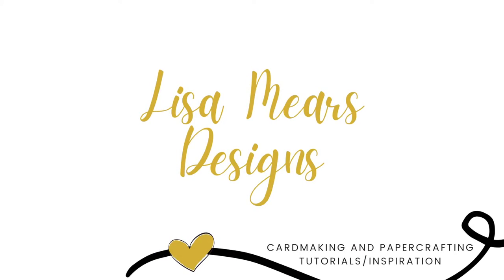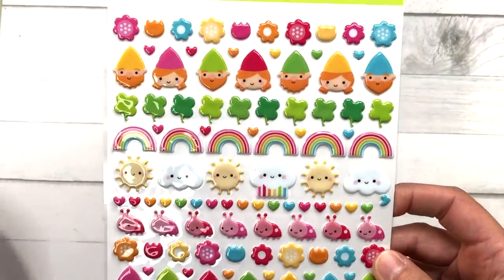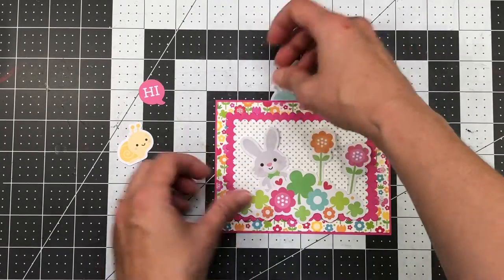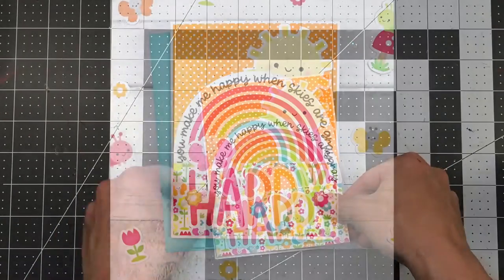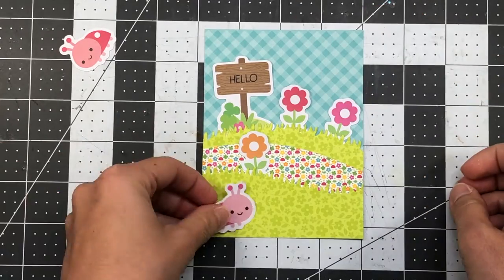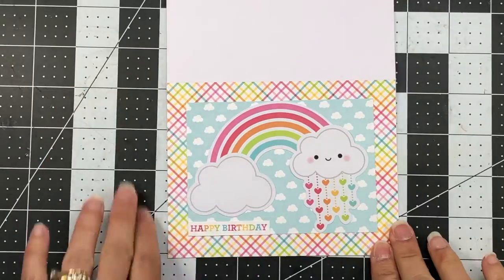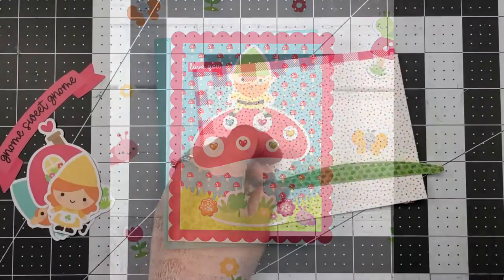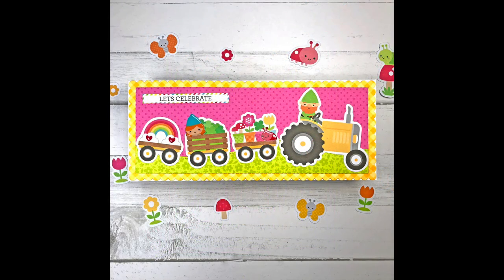12 Cards | Doodlebug Design Over the Rainbow Collection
12 Cards | Doodlebug Design Over the Rainbow Collection

SUPPLIES:

Doodlebug Design Over the Rainbow - Entire Collection
A Cherry on Top Crafts

Doodlebug Design Over the Rainbow 6" x 6" Paper Pad

Doodlebug Design Over the Rainbow 12" x 12" Petite Prints

Doodlebug Design Over the Rainbow Puffy Icon Stickers

Doodlebug Design Over the Rainbow Chit Chat

Doodlebug Design Over the Rainbow Odds & Ends

Trinity Stamps Scalloped Card Panels and Banners Die Set

To send Happy Mail, mail to:
Lisa Mears
USA